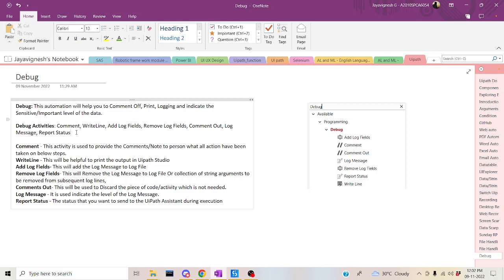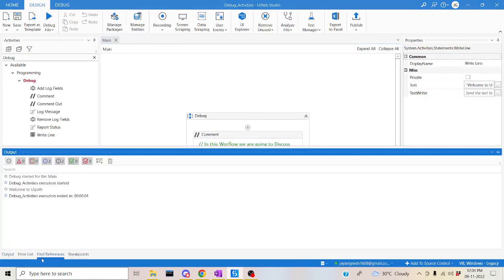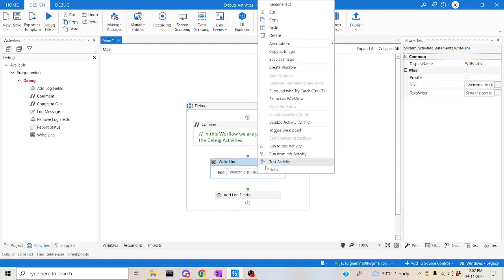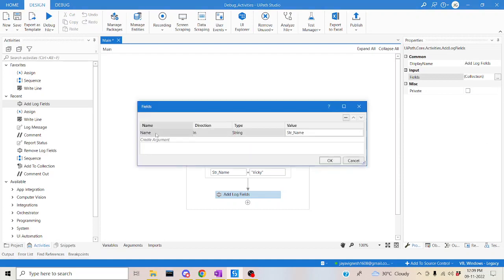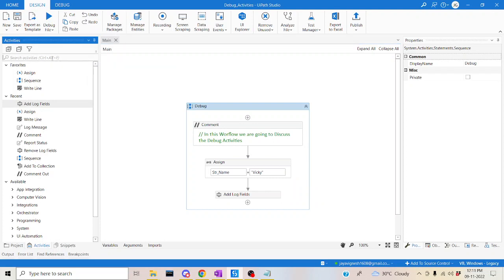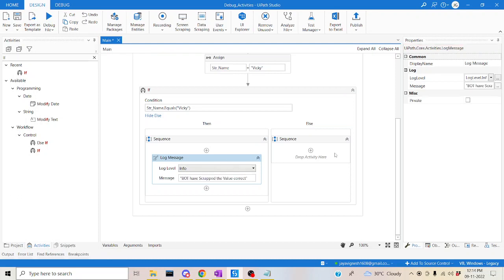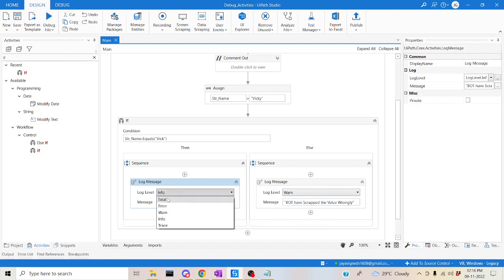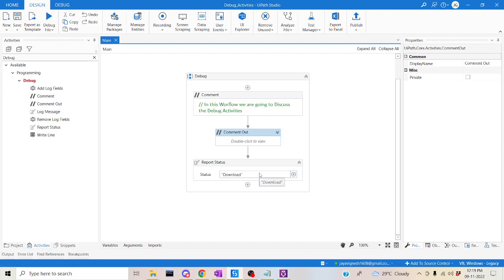Uipath Tutorial | Debug activities using UiPath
Debug: This automation will help you to Comment Off/Comment Out, Print, Logging and indicate the Sensitive/Important level of the data.

Debug Activities: Comment, WriteLine, Add Log Fields, Remove Log Fields, Comment Out, Log Message, Report Status

Comment - This activity is used to provide the Comments/Note to person what all action have been taken on below steps.
WriteLine - This will be helpful to print the output in Uipath Studio
Add Log Fields- This will add the Log Message to Log File
Remove Log Fields- This will Remove the Log Message to Log File Or collection of string arguments to be removed from subsequent log lines,
Comments Out- This will be used to Discard the piece of code/activity which is not needed.
Log Message - It is used indicate the level of the Log Message.
Report Status - The status that you want to send to the UiPath Assistant during execution

Happy Learning !!